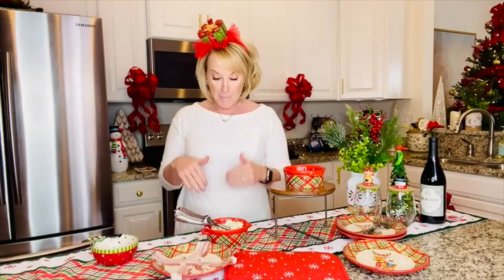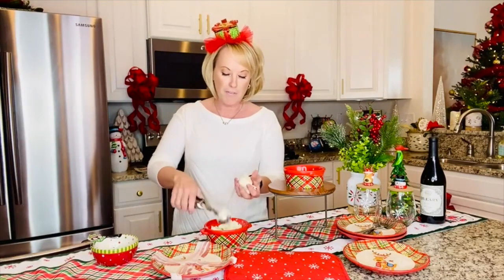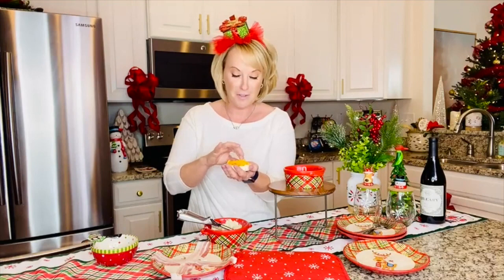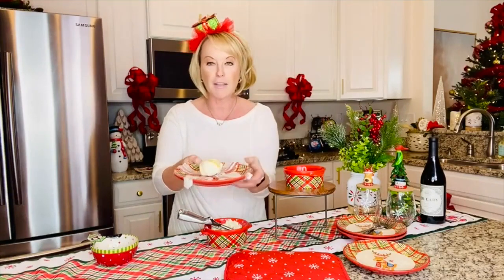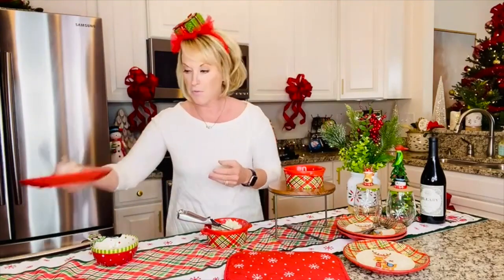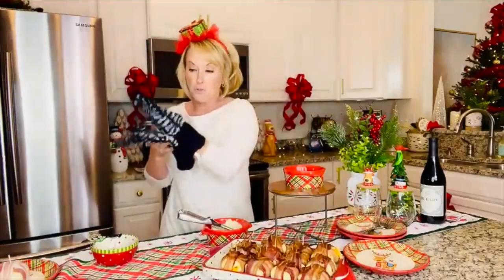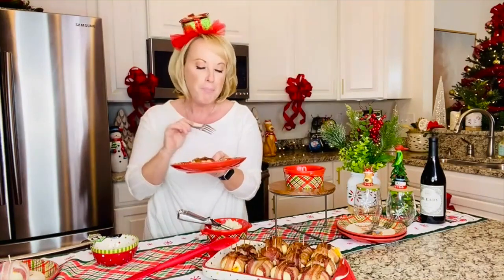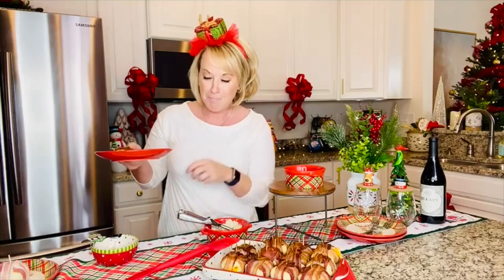Bacon Mashed Potato Bombs Recipe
Tara Tesher shares how to make one of her favorite recipes.
Head over to temp-tations.com for the complete recipe.

Sign up for our emails so you are the first to know everything that is happening with the temp-tations family of brands.